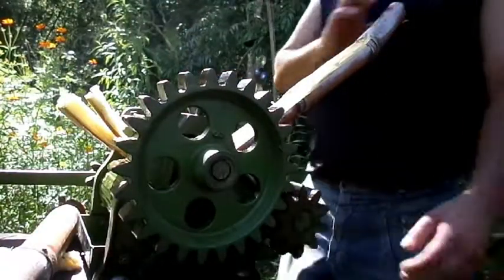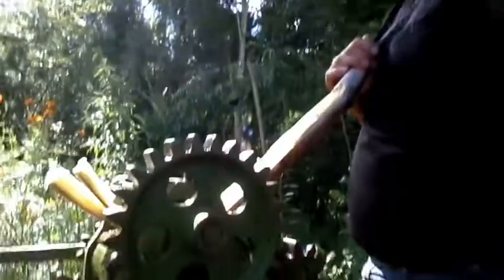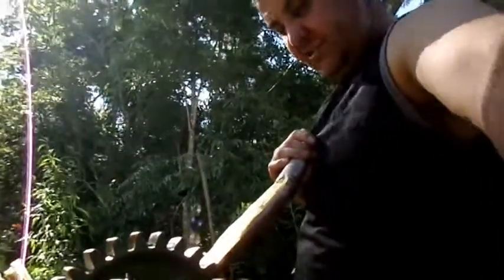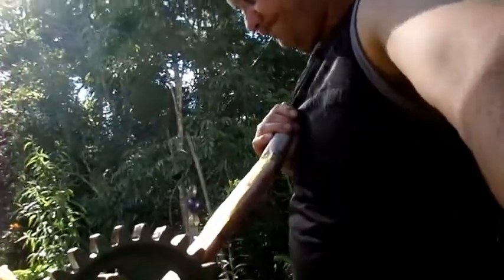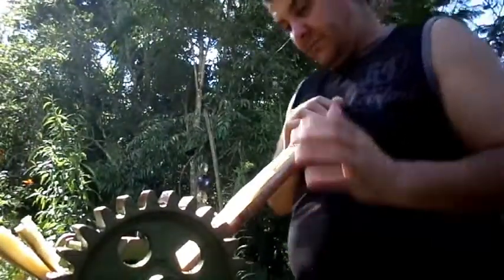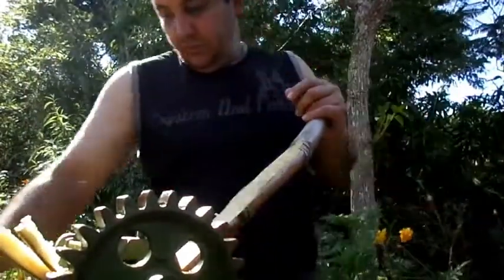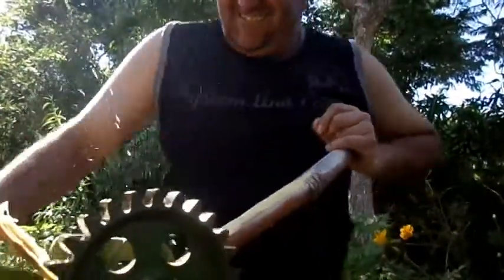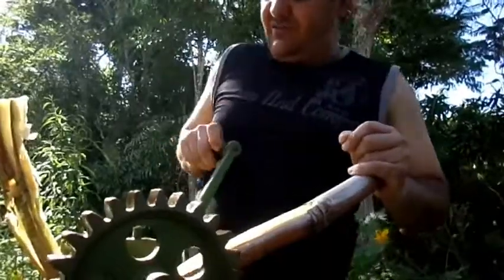Fácil de moer uma cana. (Engenho manual)